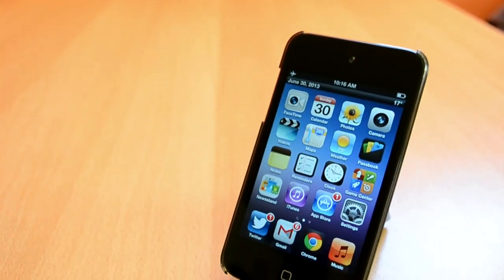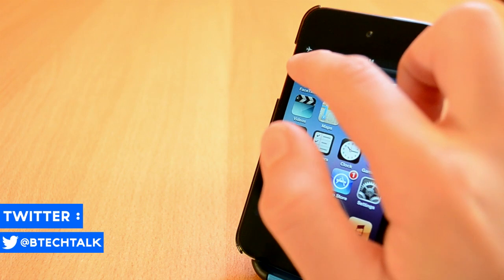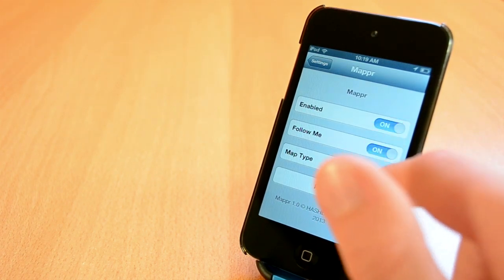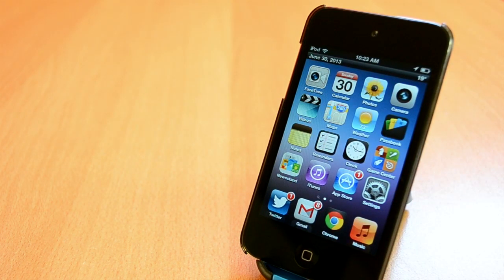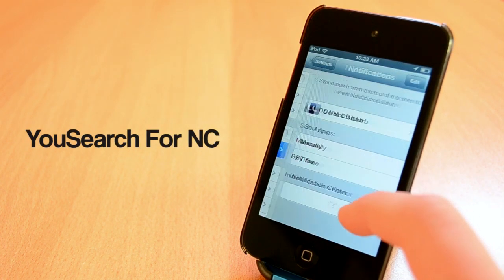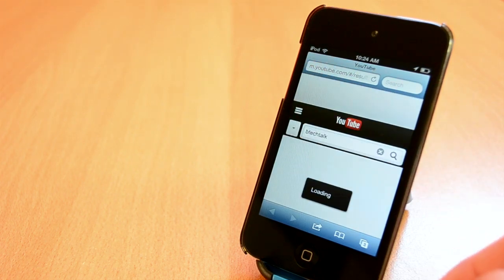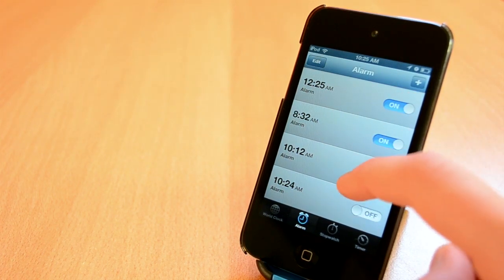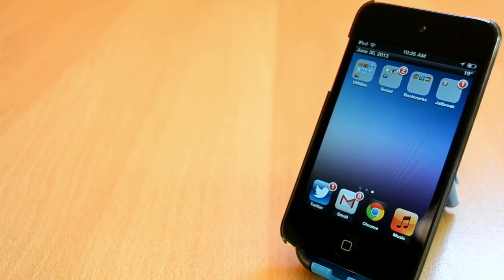Top 5 Cydia Tweaks of the Week - Cydia Week #12 July 2013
This is my 12th episode of Top 5 Tweaks of the week for May 2013. These tweaks are compatible with iOS 6 Evasi0n jailbreak which is really nice. Anyway enjoy this weeks tweak episode.